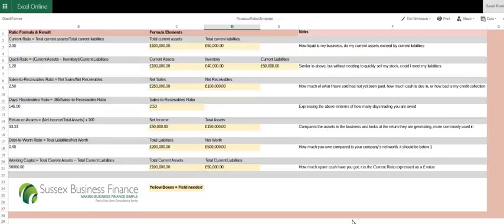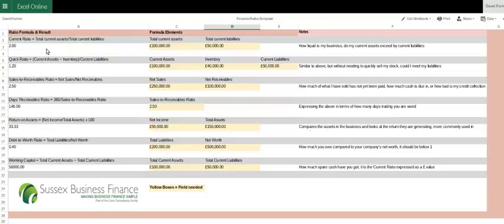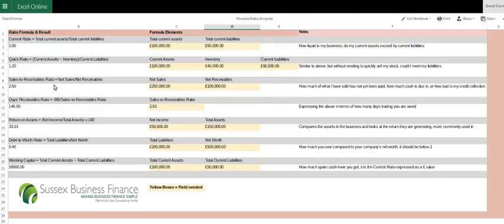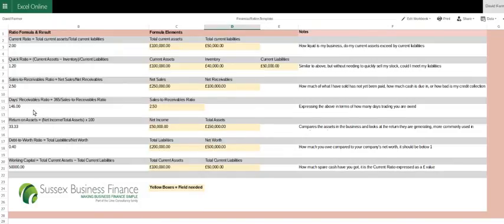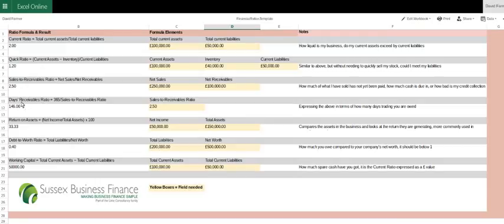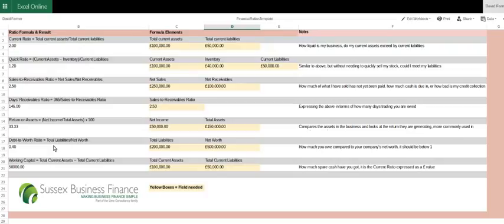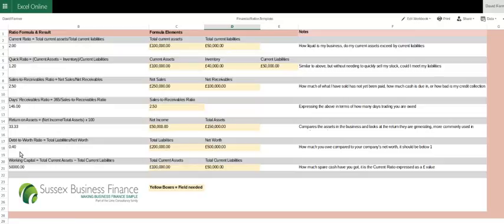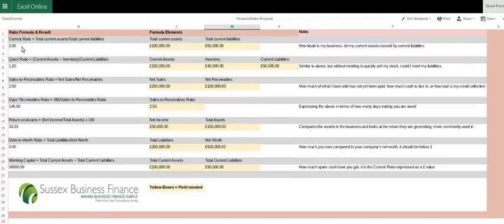Financial Ratios used in commercial lending explained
An explanation of the common financial ratios used by lenders to measure a company's stability & standing. Understand common ratios such as quick ratio, acid test, stock days, basic gearing. Knowing what ratios a lender looks at will make commercial borrowing easier